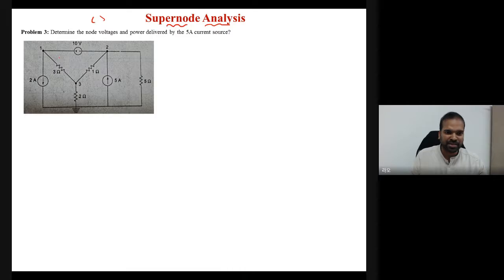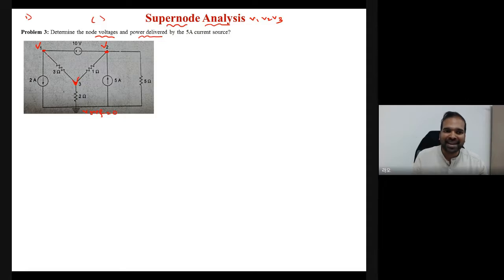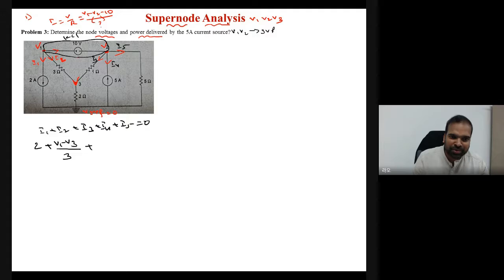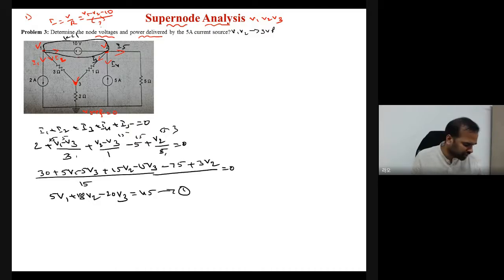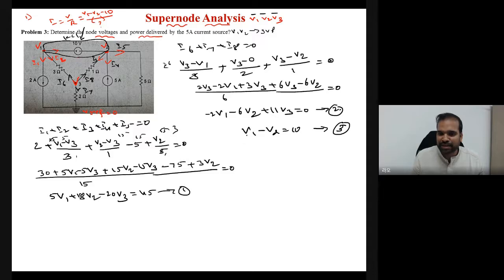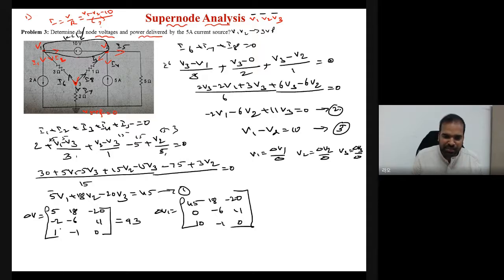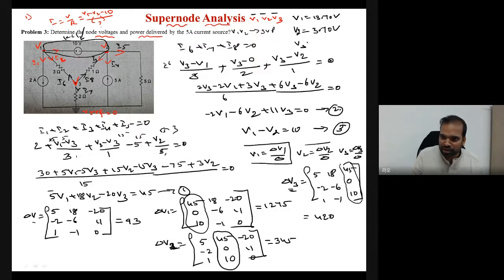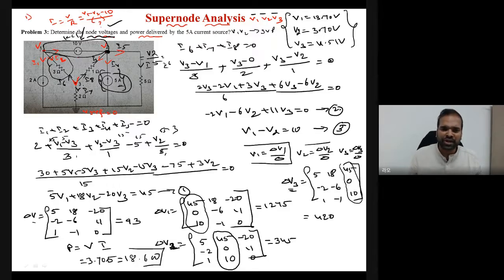Supernode Analysis (Problem 3)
Topics Discussed:
- Comparison for Node and Supernode analysis
- Procedure for applying SuperNode Analysis
- How to find resultant voltage between two node voltages
- Problem 3 (Determine the Node voltages and power delivered by current source using Supernode analysis)